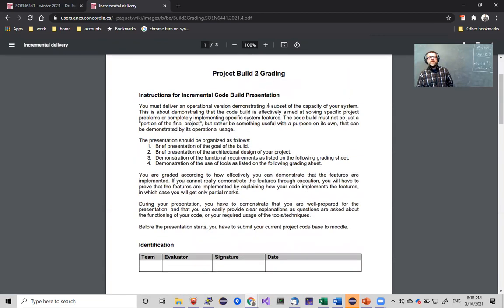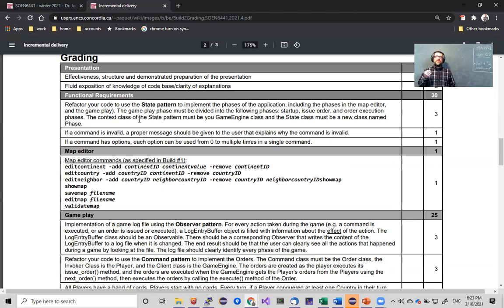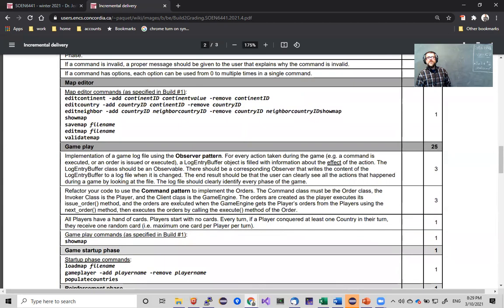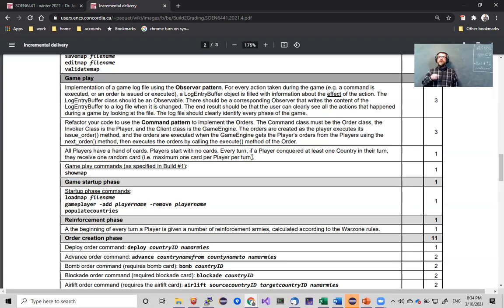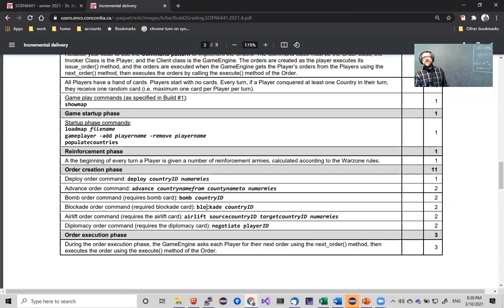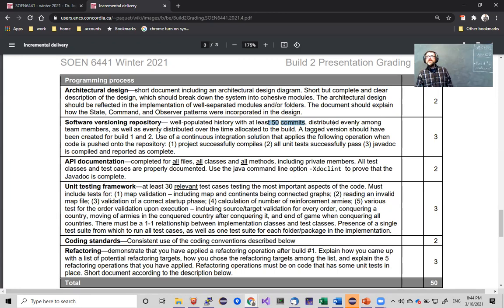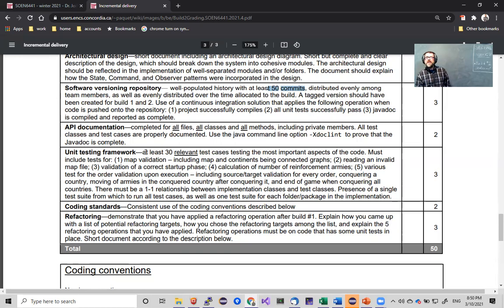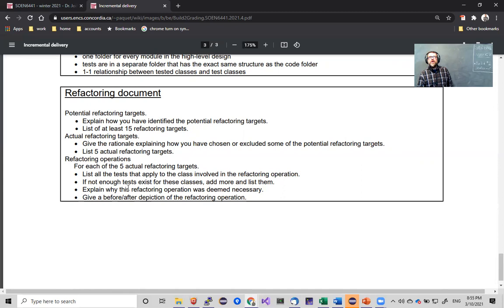SOEN6441 - Advanced Programming Practices - week 8 - Presentation of Build #2 Requirements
This video is for the course SOEN6441 (Advanced Program Practices) taught in the winter semester of 2021 at Concordia University, Montreal , Canada. It presents the handout for project build #2.